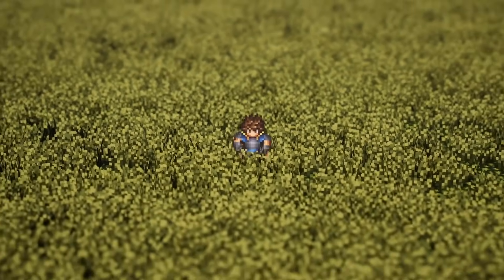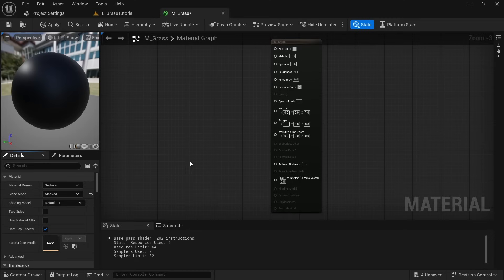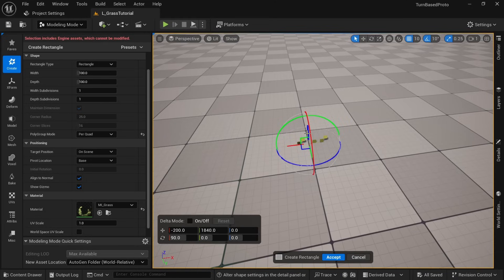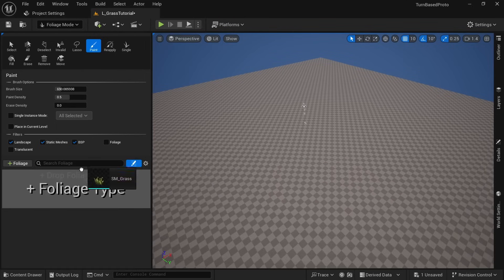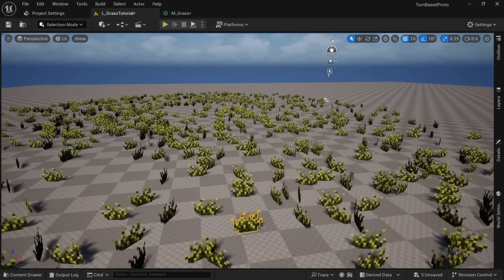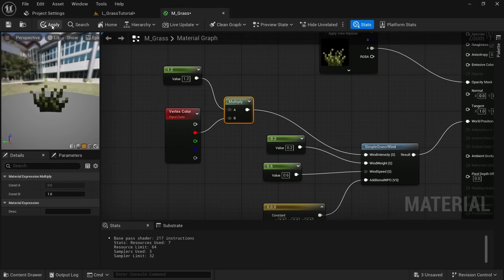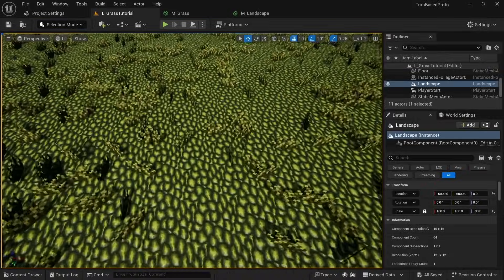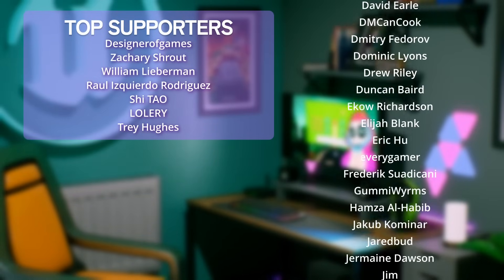How to make 2D Pixel Grass in Unreal Engine 5 - Tutorial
Learn how to use Pixel Art grass in Unreal Engine 5 with Foliage and Landscape Tools. This is a great match for Paper 2D or HD-2D Style projects.

Timecodes:
0:00 Intro
0:28 Foliage Grass
4:21 Grass Wind
7:27 Landscape Texture